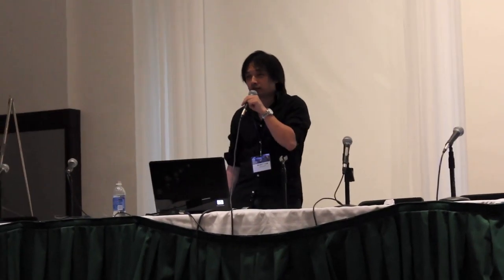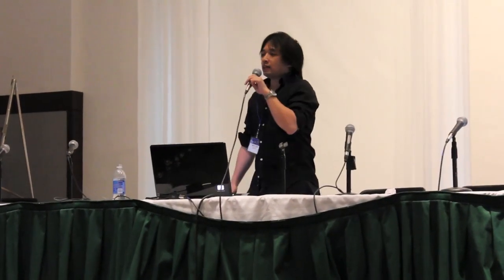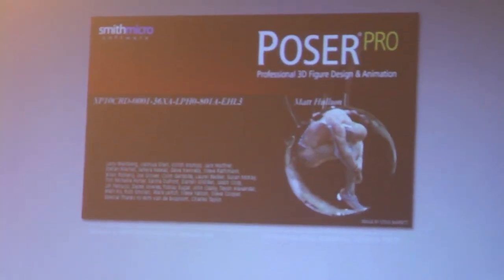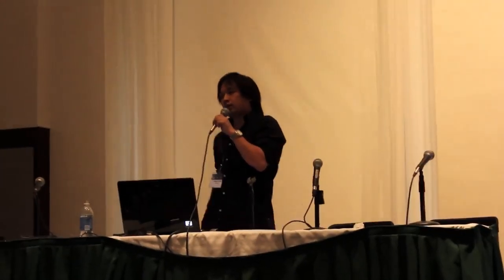Monty Oum - AB10, 3D Film Making part 2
Monty Oum's panel on 3D Film Making at Anime Boston

If you want to view the full version of Monty's Dead Fantasy - Obsessed dance video, please go to his